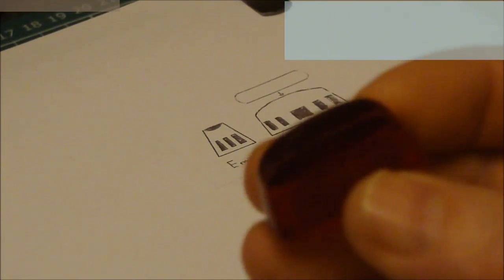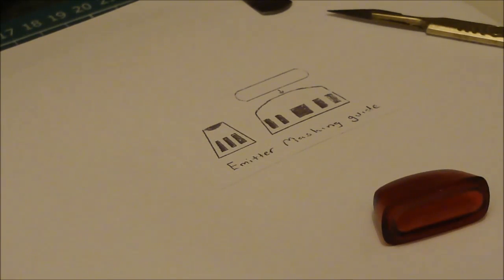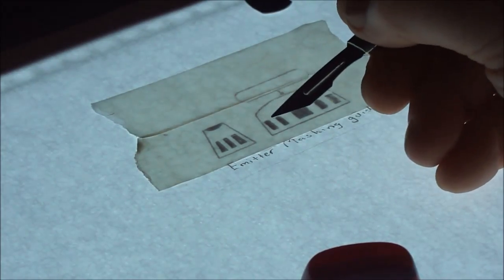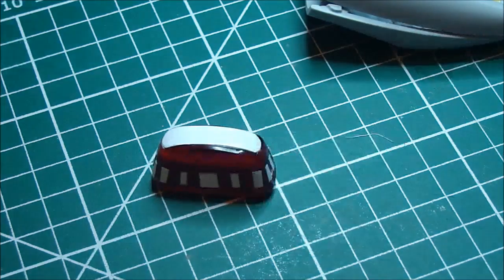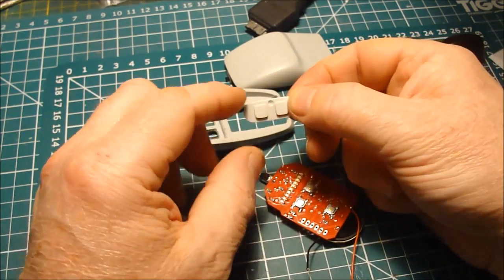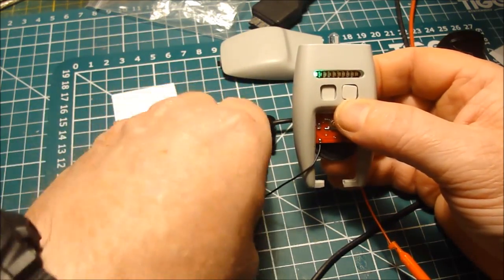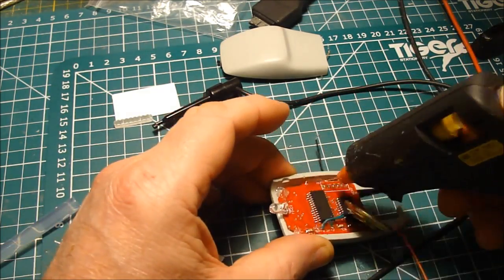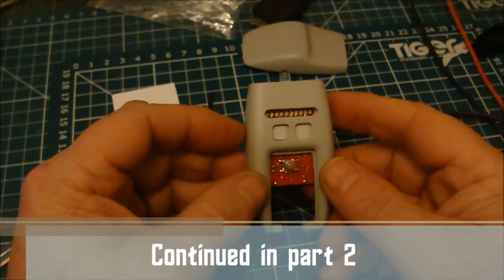Star Trek Cricket Phaser Part 1 Emitter & Electronics Board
Part 1 - Emitter & Electronics - A Series of kit build videos for the  Star Trek Cricket Phaser with GMProps Cricket Phaser Electronics Upgrade Kit.